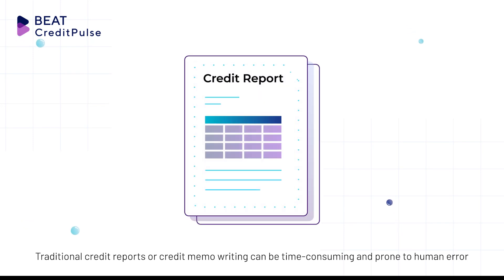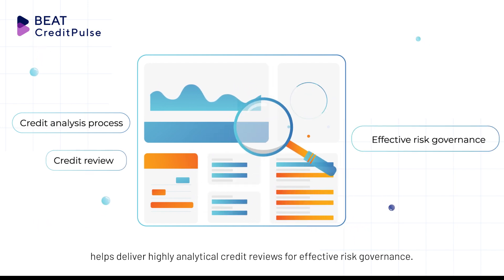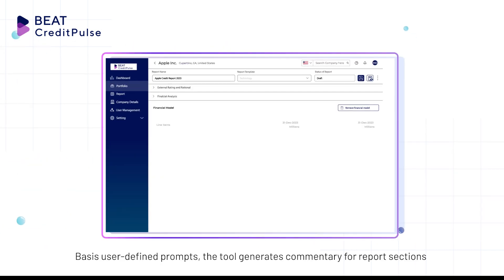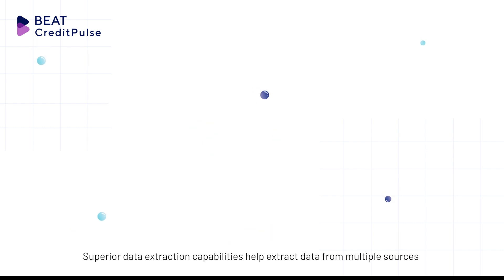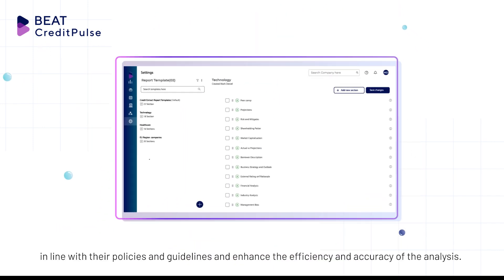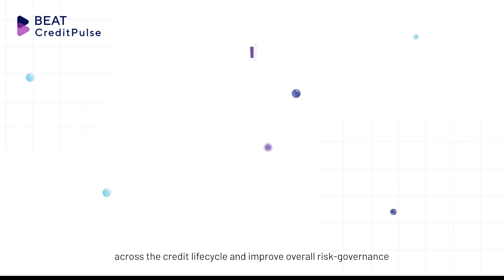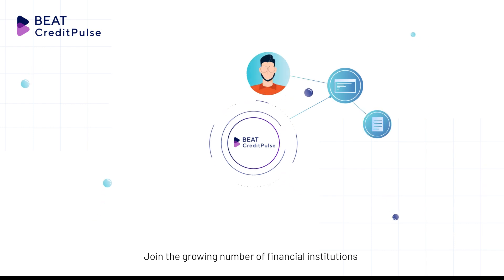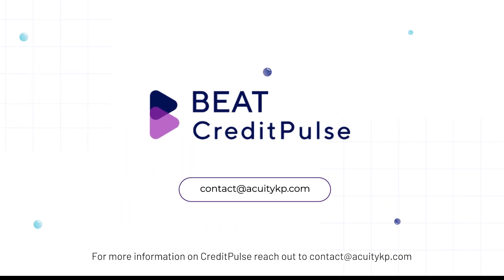BEAT CreditPulse - AI-based Credit Report Writing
Introducing Acuity's BEAT CreditPulse, an advanced AI-based credit analysis solution designed to revolutionise the credit report writing process for financial institutions. Leveraging AI, this tool automates the complex task of credit report creation, streamlining the collection and analysis of financial data, and reduces the time taken for report generation.

To get a free demo or to know more,